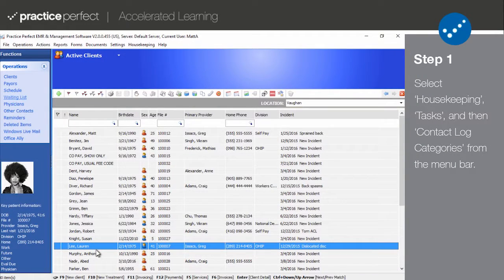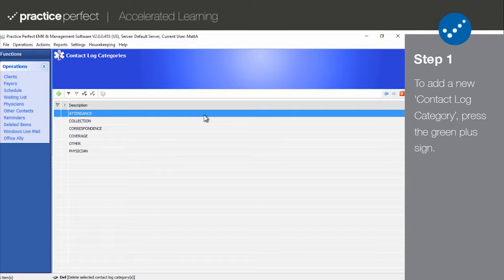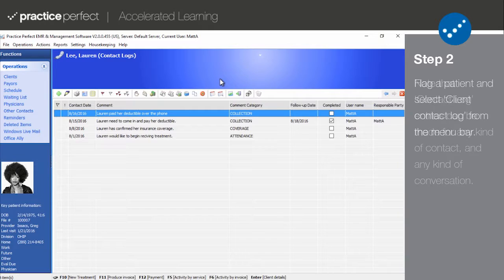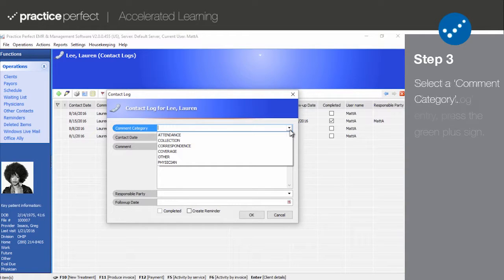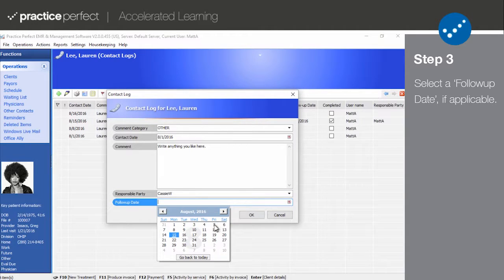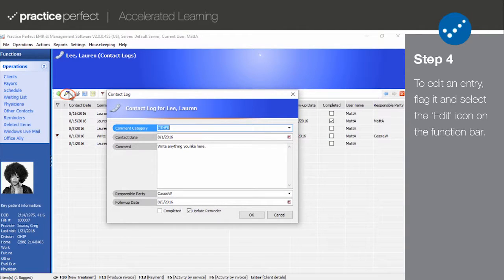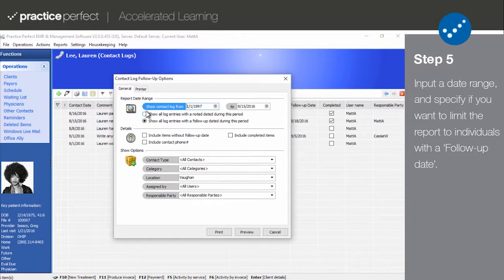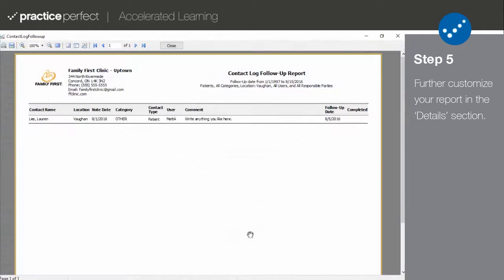How to use the 'Contact Log'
This video tutorial will teach you how to use the 'Contact Log'. The 'Contact Log' is a helpful tool that you can use to keep track of all of your conversations, with all of your contacts, in Practice Perfect.